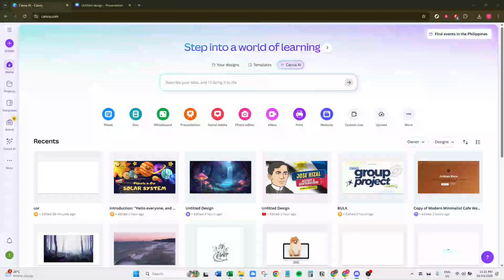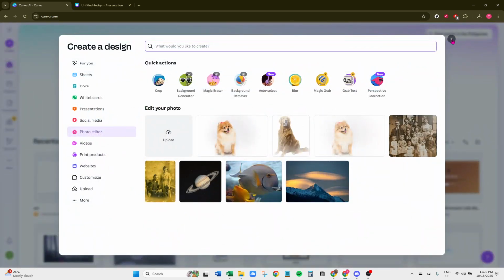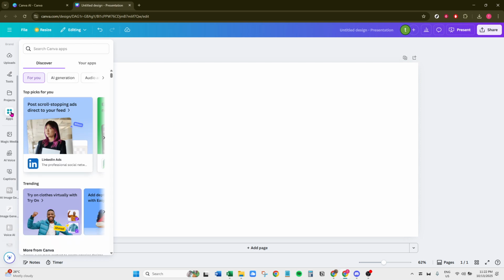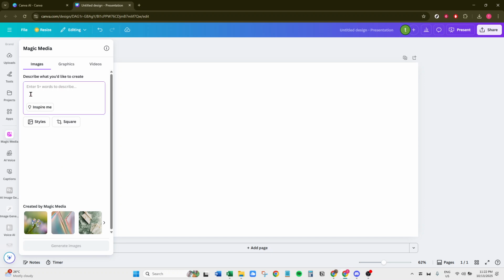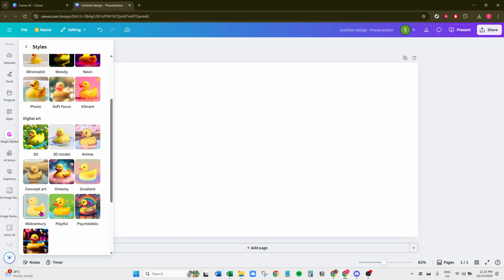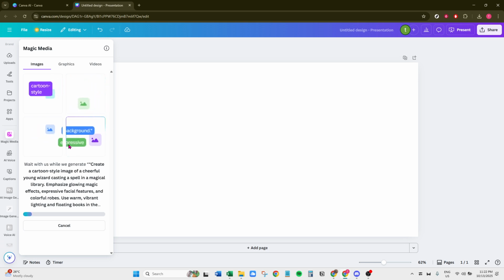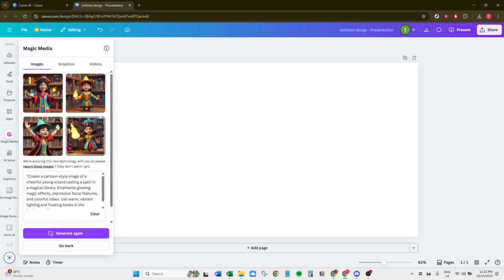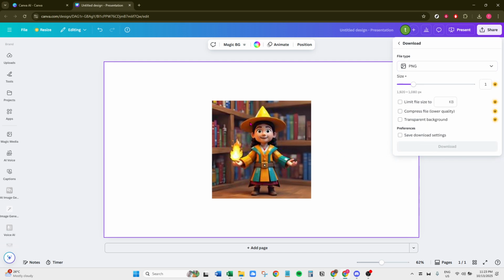How To Make Text To Image Generator In Canva Ai [2026 Guide]